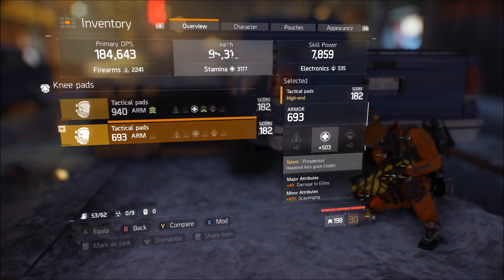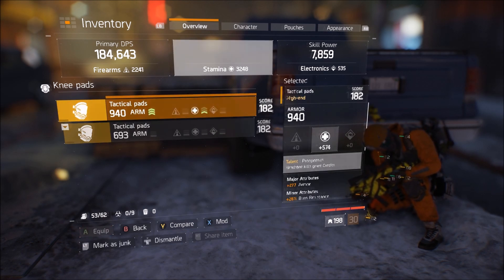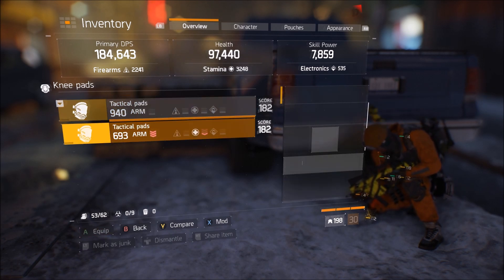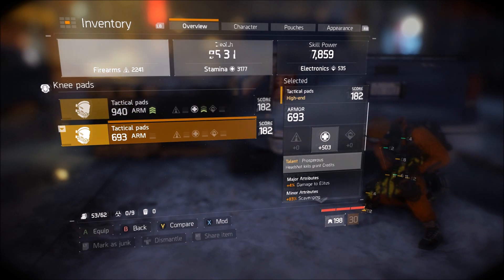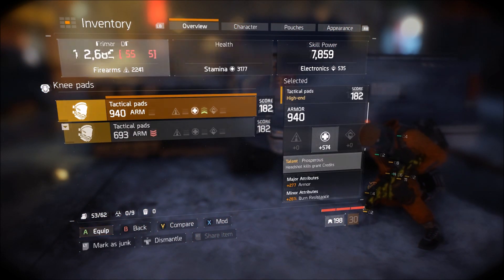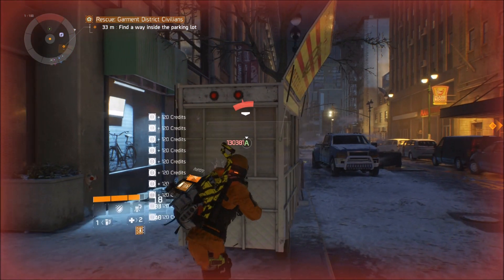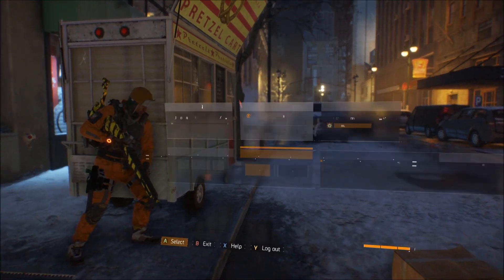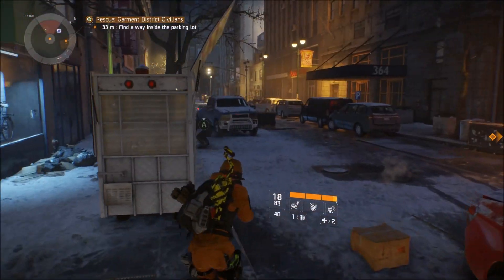The Division "GLITCHES" NEW TALENT SWAP GLITCH - UNLIMITED CREDIT FARMING !! (100k Per Run)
In this division glitches new talent swap glitch - Unlimited credit glitch farming, new credit glitch in the division GLITCHES